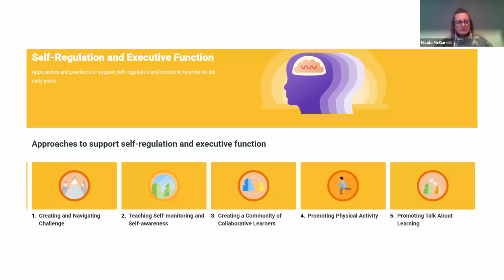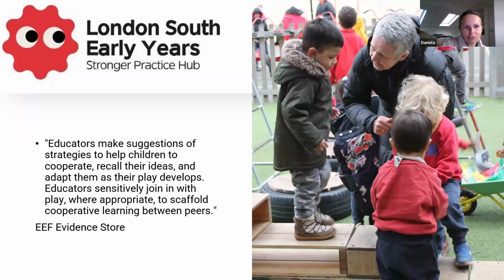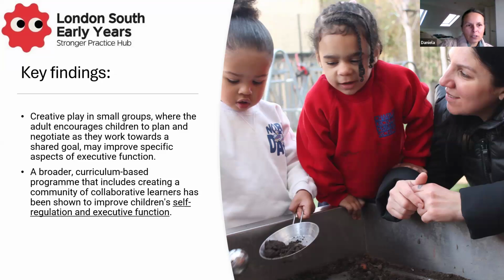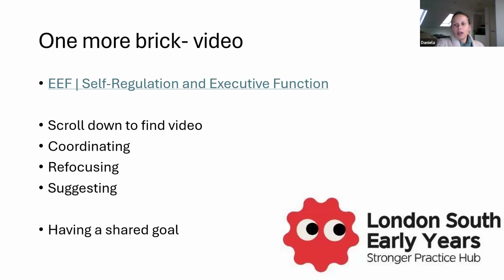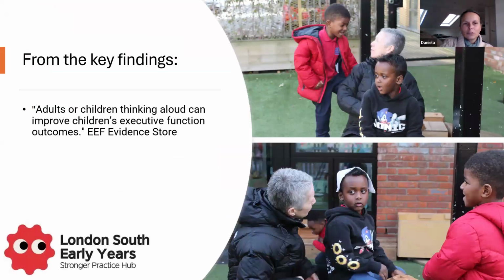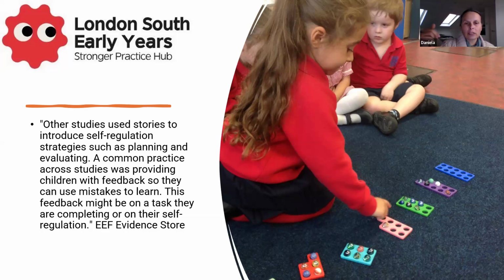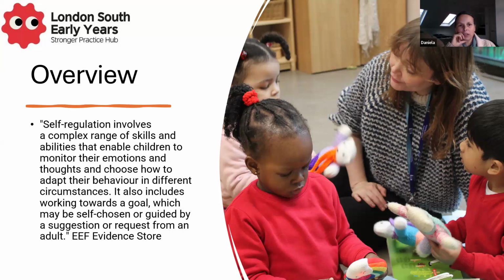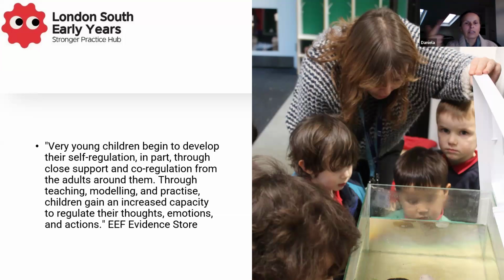EEF approaches 3 and 4 to support Self Regulation and Executive Function skills.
Daniela Jamois, Lead Practitioner for the London South Early Years Stronger Practice Hub shares examples from the lead setting at Charles Dickens Primary School and nursery to show what the approaches look like in practice.